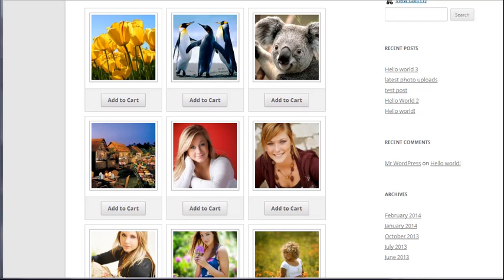Sell Photos Using WordPress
Photo Seller is an eCommerce plugin for selling photos via your WordPress site.
This plugin was designed especially to meet the needs of photographers or photography enthusiasts.